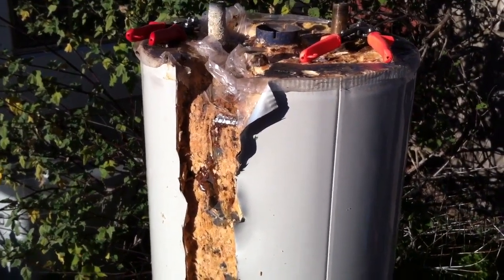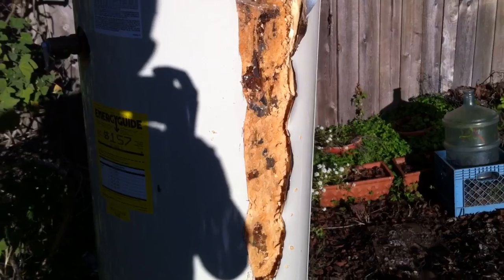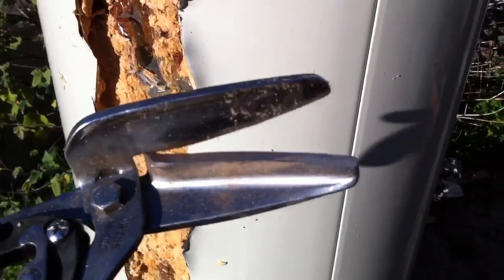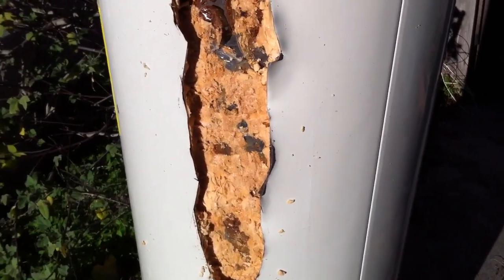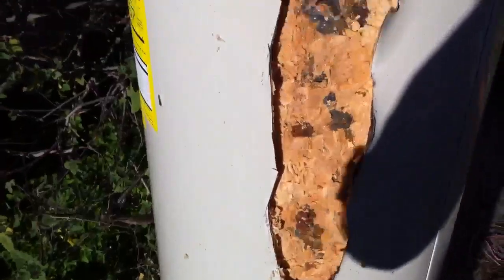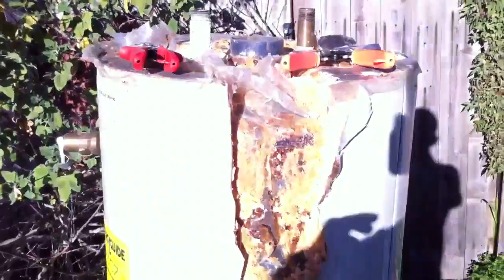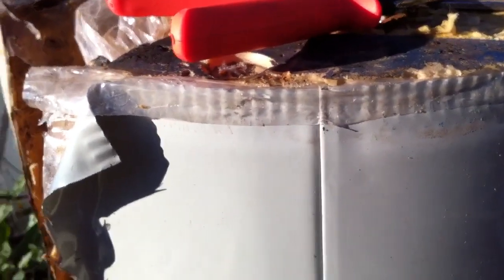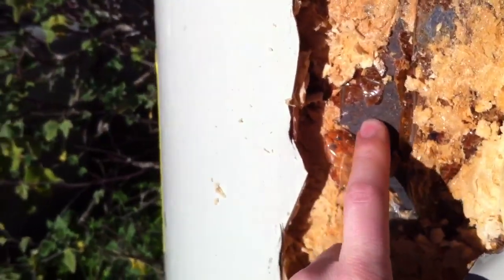Solar Hot Water Tank Build part 2 of 10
Part Two-
Solar Hot Water Tank/Heater:
This old "broken" hot water heater was given to me after the owner could not get the pilot light to stay lit.
In this video you can see me working on the continued deconstruction and repurposing of the water tank and get a brief description of the tools used.
I am planing on showing all the steps I take on this channel and if there are any questions on what I am doing and/or comments that might help, please feel free to use the commenting area below.
Stay safe YouTube!